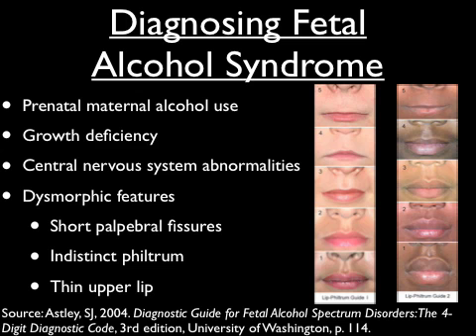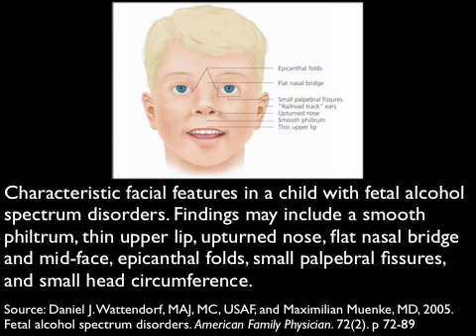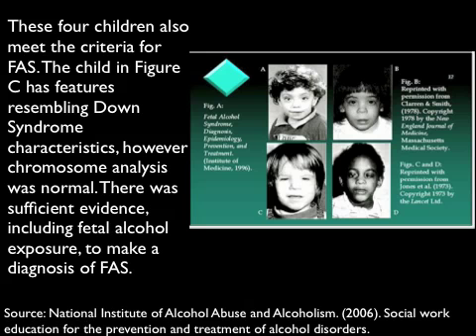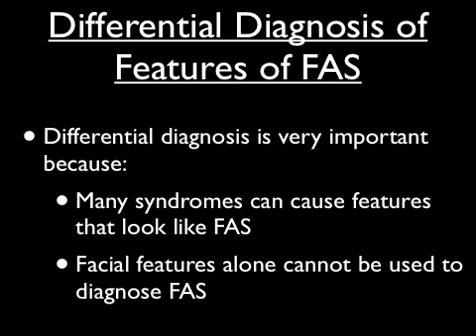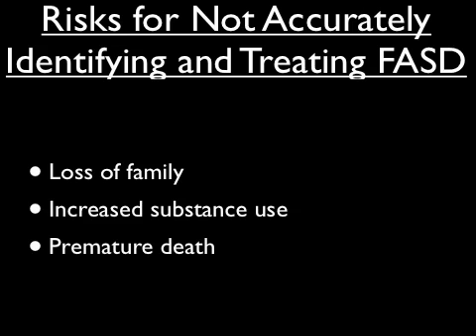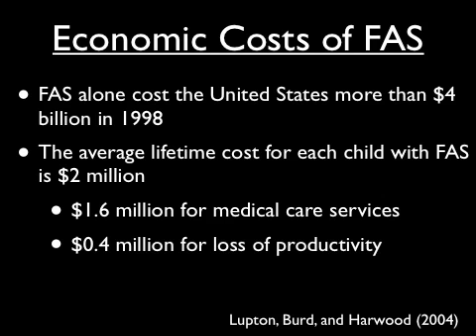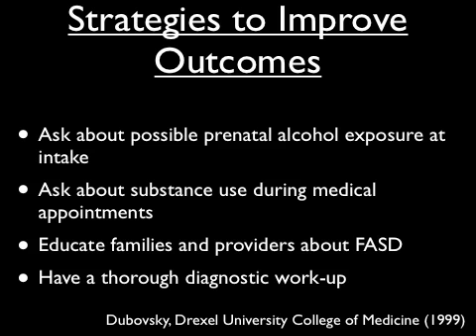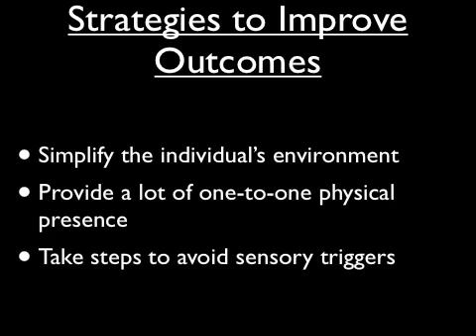Fetal Alcohol Spectrum Disorders - Part 3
Melanie Lane, LMSW, LCDC, AAC, CCS, is currently the Unit Coordinator for the Center for Health Care Services Restoration Center, a detox, public sobering unit, and intensive outpatient substance abuse treatment facility located on the Haven for Hope campus. The presentation aims to: explore interventions that work with drug or alcohol exposed children, explain intervention techniques to motivate parents to seek help, and increase awareness about the impact of alcohol and drugs on the community.